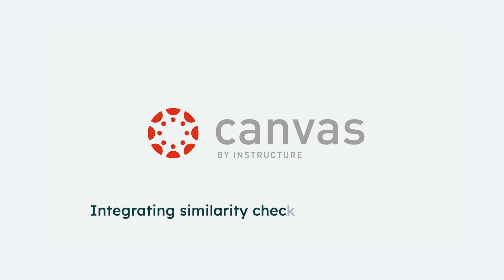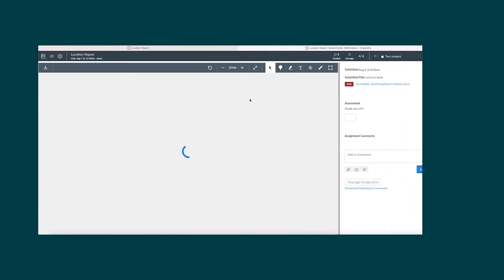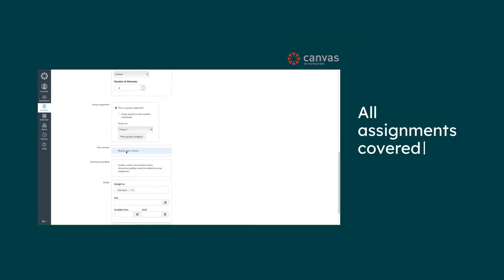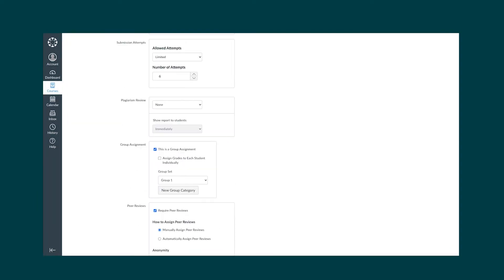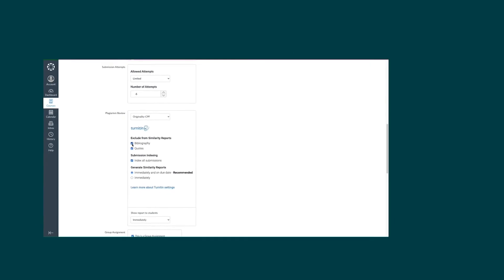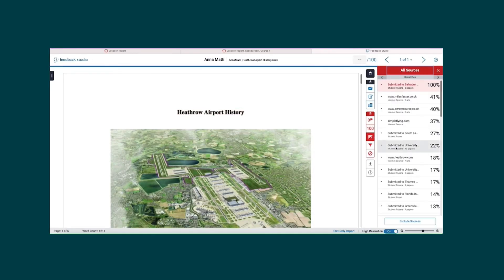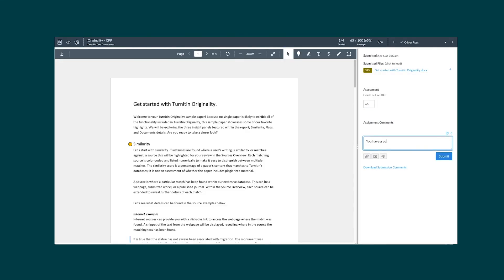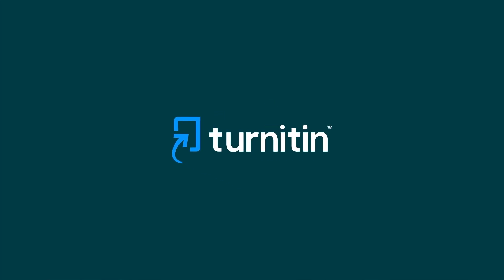Incorporating similarity checking into Canvas LMS assignments | Turnitin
Canvas and Turnitin are very compatible and make it easy for instructors and students to collaborate.

So, you still can view, grade and score student papers using Canvas’s Speedgrader and Gradebook. You continue to work in the environment you know well.

Turnitin’s trusted similarity checking upholds integrity on all Canvas assignment types. You’ll be able to use Canvas’s well-known collaborative Group Assignments and Canvas Peer Review as well as manage the number of re-submissions students will be allowed to make before/after the Due Date.

Customizing Turnitin assignment settings will help you grade submissions more efficiently.
You can make use of Bibliography and Quotes exclusions for a more targeted approach and prevent instances of student collusion by indexing submissions and generating reports immediately on the due date.

All assignment feedback and grading activities will take place within SpeedGrader and the Canvas Gradebook.

So, why choose Turnitin’s integrity products in Canvas Plagiarism Framework? The main reasons would be:
Ease of use and setup;
All your most-loved features in one assignment—Turnitin’s trusted similarity checking alongside your favorite Canvas features;
Access to the Turnitin Similarity Report directly from your Canvas Gradebook;
Supported Group Assignments, Peer Reviews, and resubmissions.

Sounds like a good fit?
Contact Turnitin to learn more.